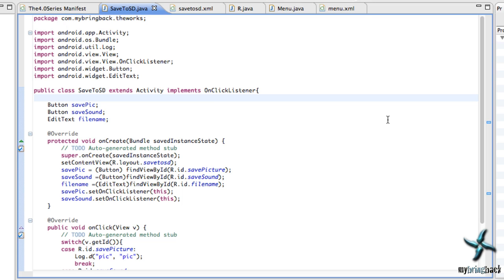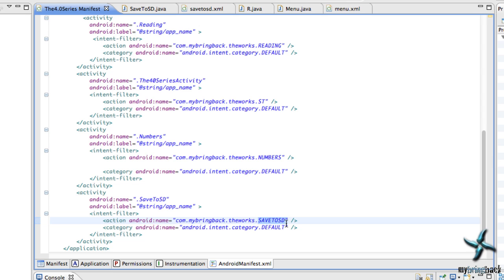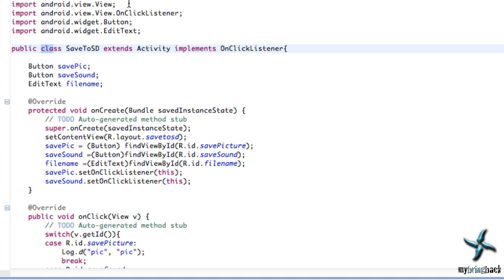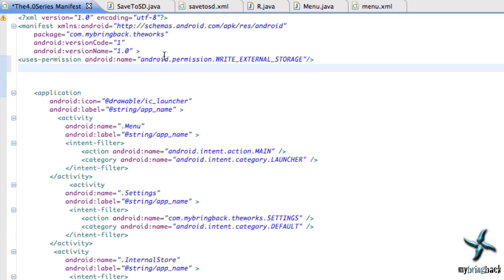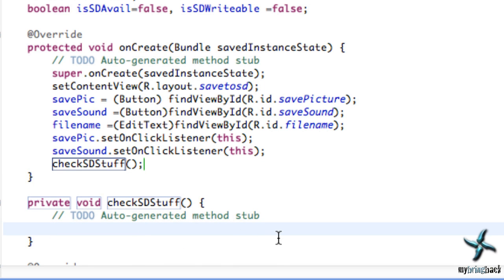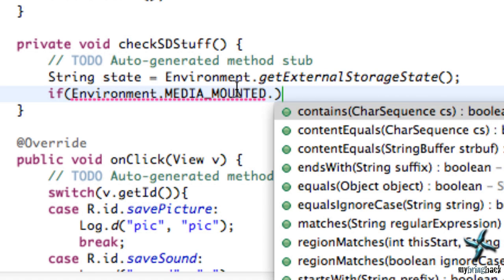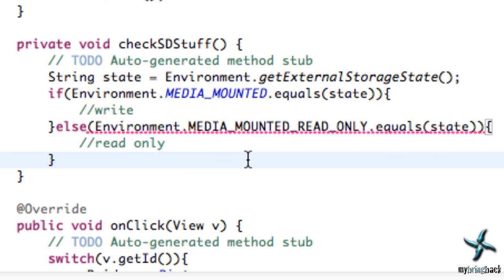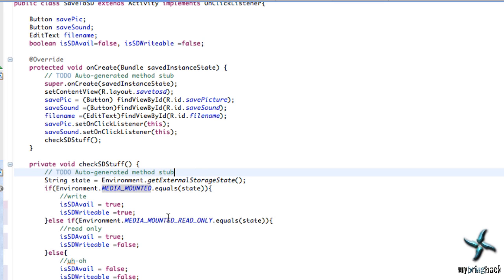Android Saving Data with External Storage Example | Android Tutorial 2.14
In this Android development tutorial we will work on developing an activity that will save data within the external storage (or the SD card) of the device.  This example will will setup the state of the storage.   We will check whether the sd card is available and if we can write to the sd card.

Also, if you're deathly bored, you can check us out on facebook and twitter. .